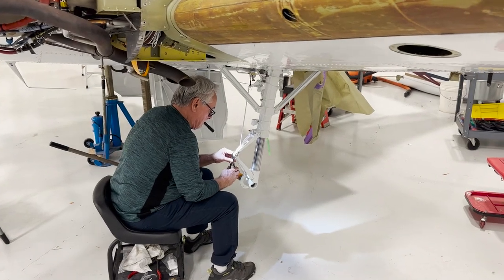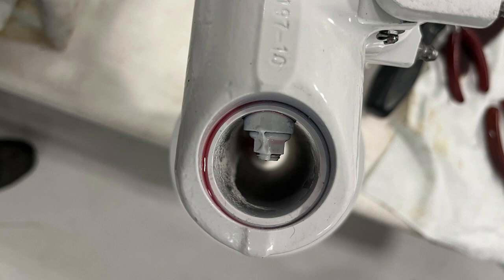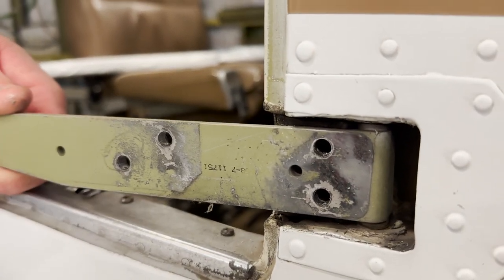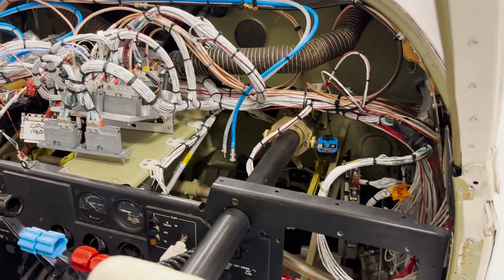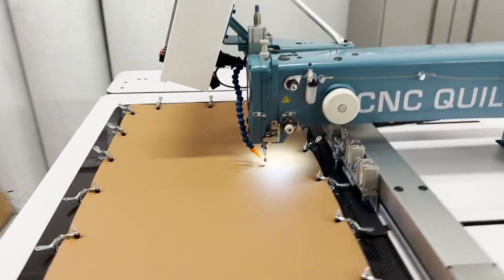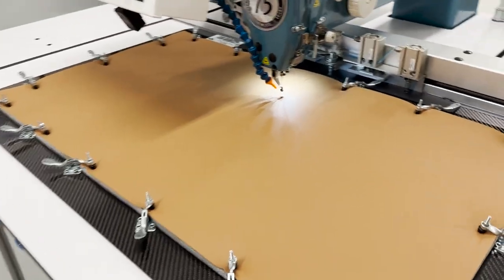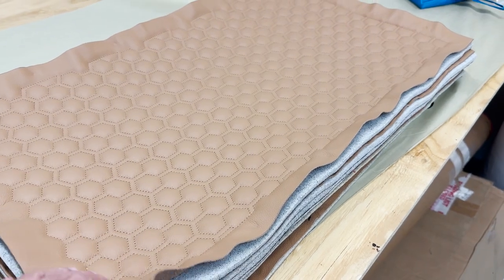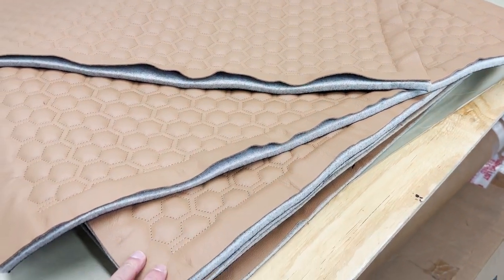Baron 58 Paint & Interior Video 3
This is the third of a series of short videos regarding the paint and interior refurbishment of a Beechcraft Baron 58.